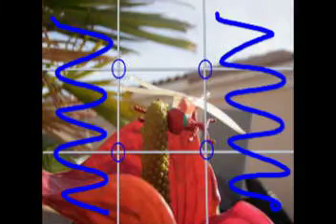Rule of Thirds - Asherian.avi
This is a movie created by Vartouhi discribing and explaining the Rule of thirds ...